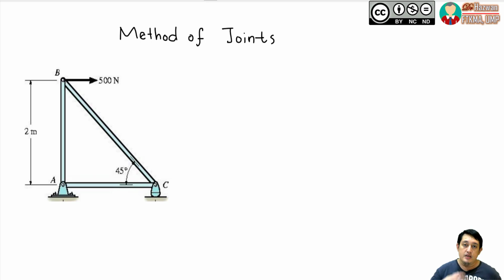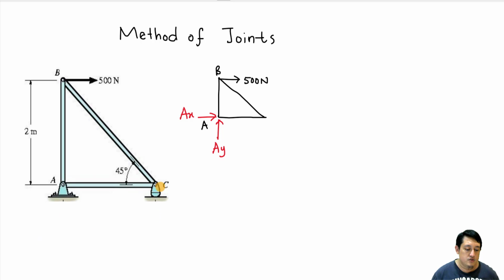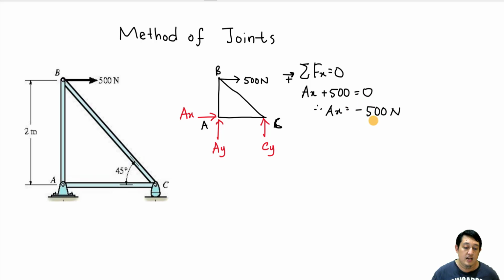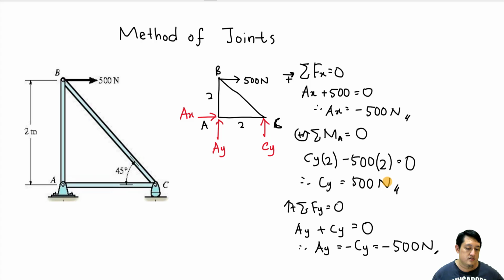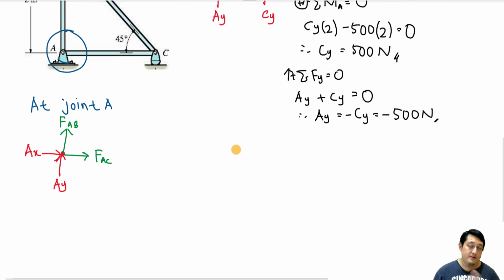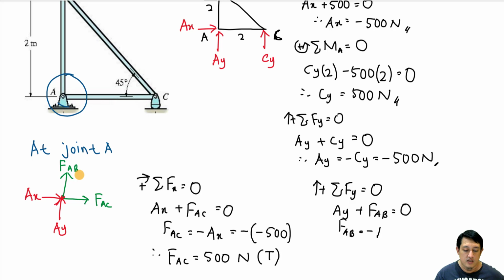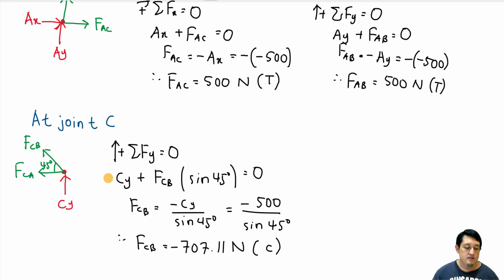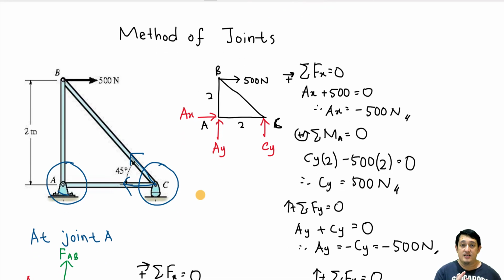[Statics] Structural Analysis: Method of Joints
Previous video:

5. Equilibrium of a Rigid Body